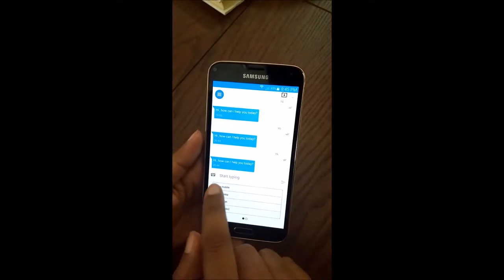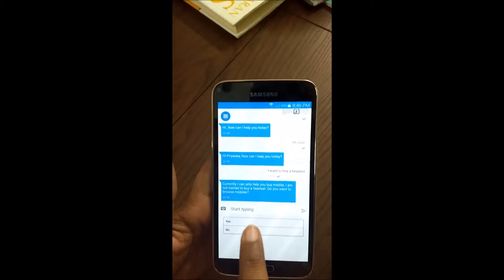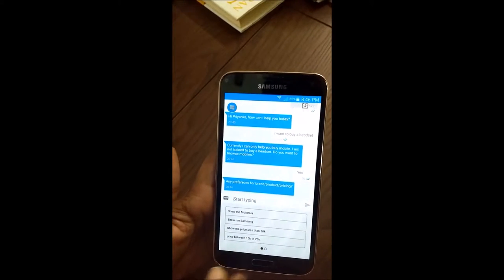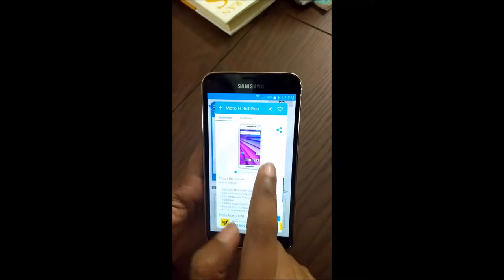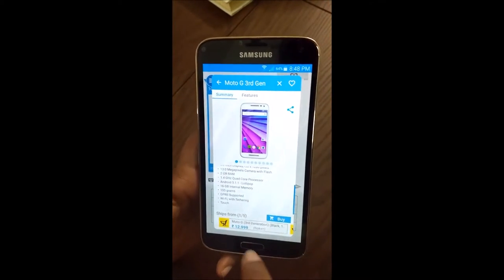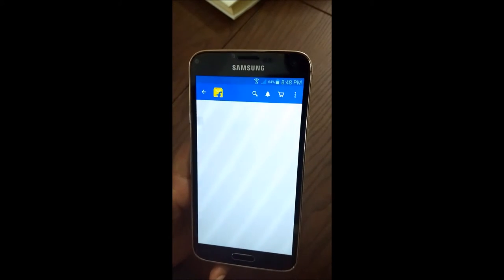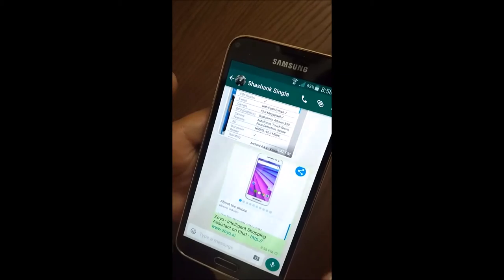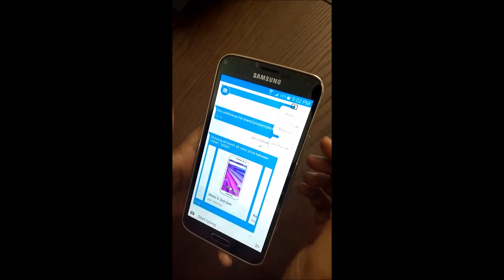Zoyo demo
A short demo of some early features of Zoyo. for early access.